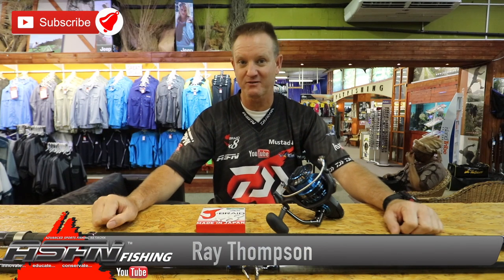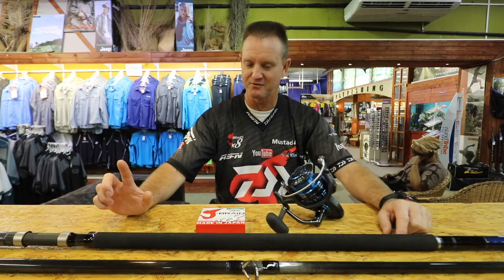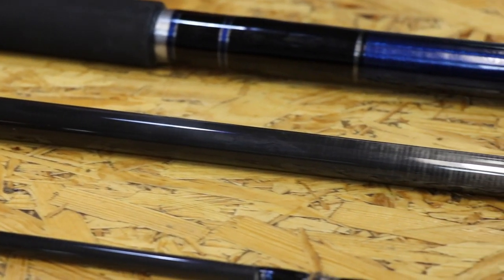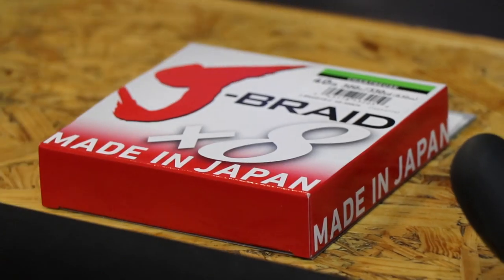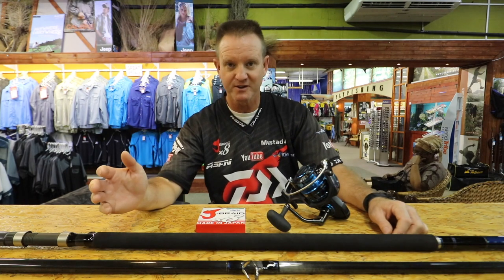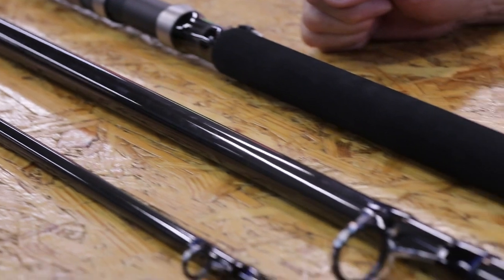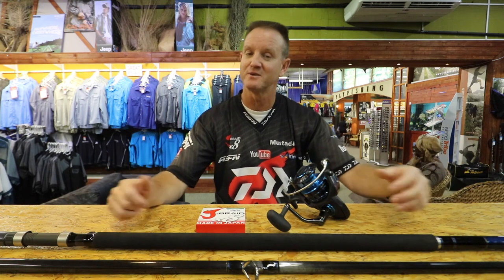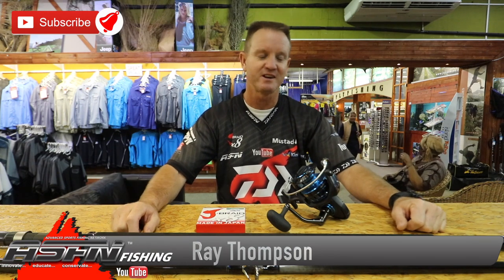Ray's Go-To Outfit in Summer - Tackle & Gear [ASFN Fishing]